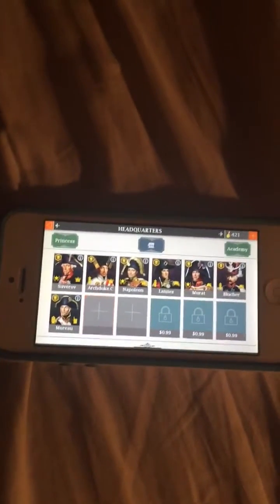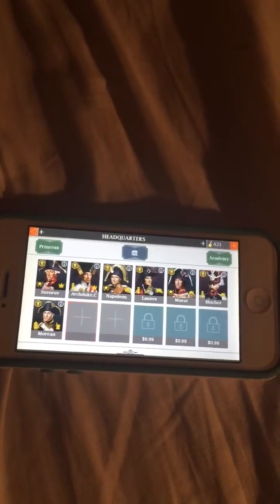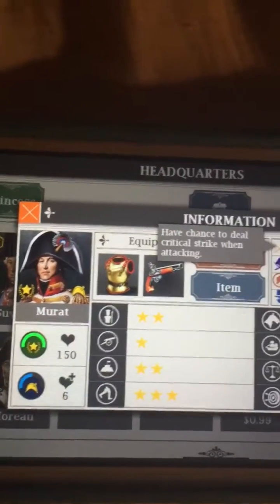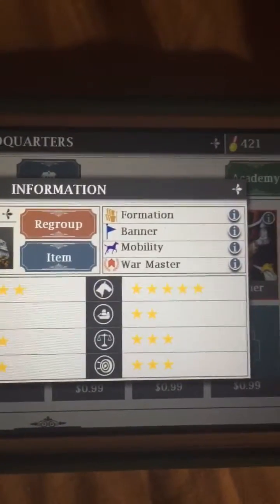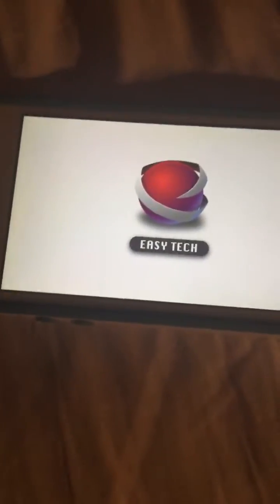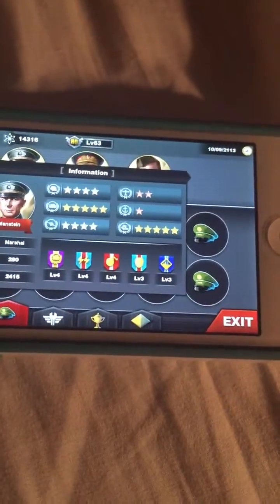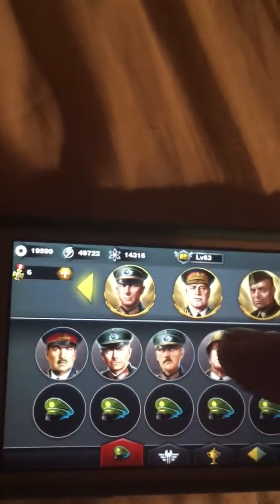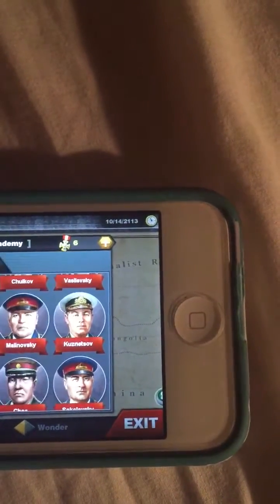Best tank/cavalry generals in world conquerer 3 and European war 4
Some of the best generals and must haves